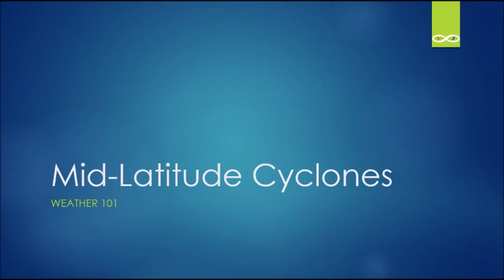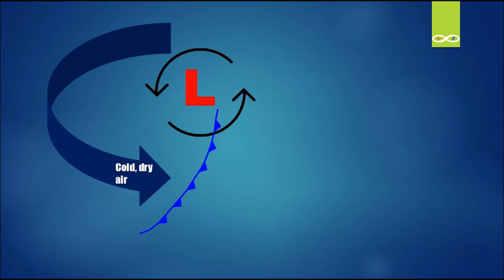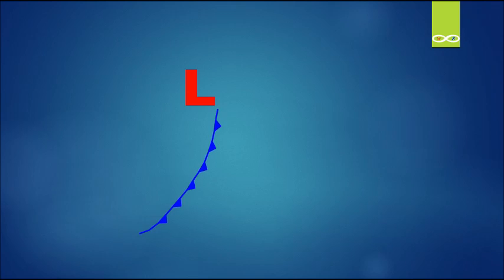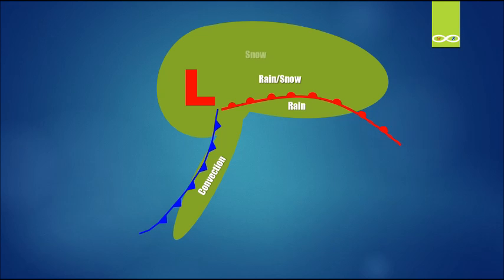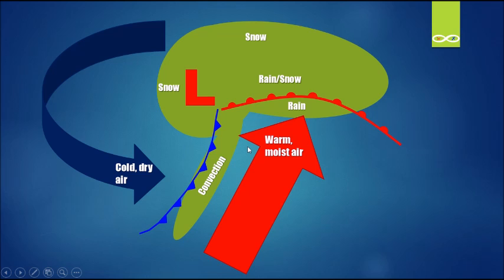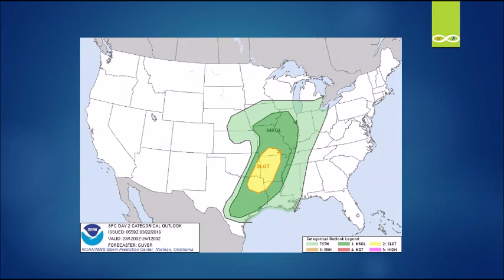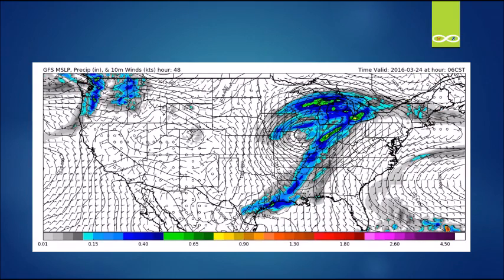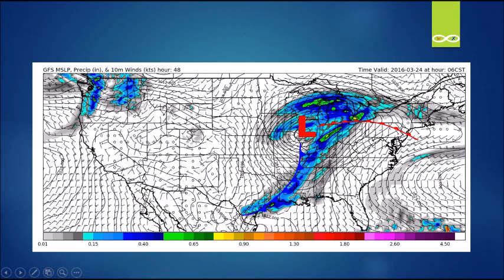Weather 101: Mid-Latitude Cyclones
Welcome to Weather 101, where I'll be breaking down complicated Meteorology lingo into terms that the average person can understand. Today we'll be talking about Mid-Latitude Cyclones.

Apologize for my voice cutting in and out at some points in the video. The pollen in Houston has taken a toll on my allergies.